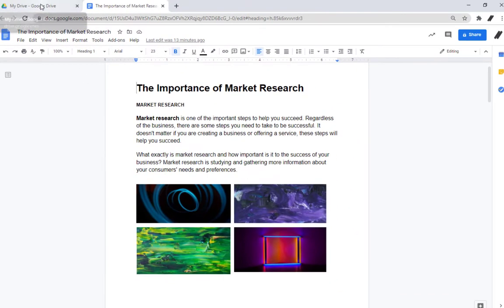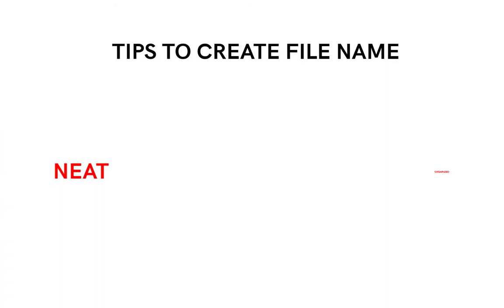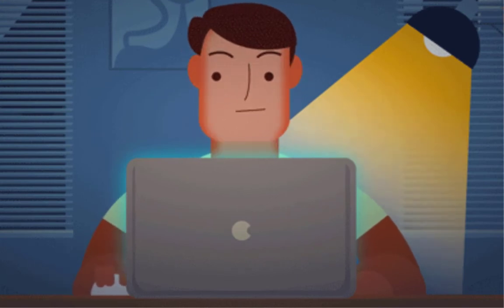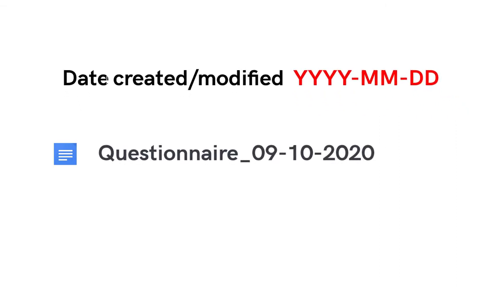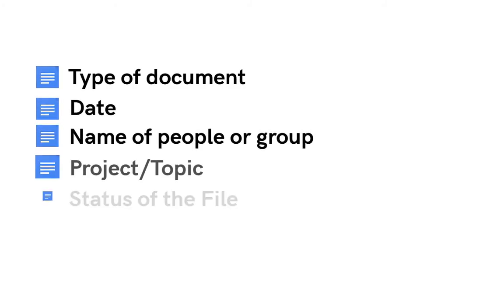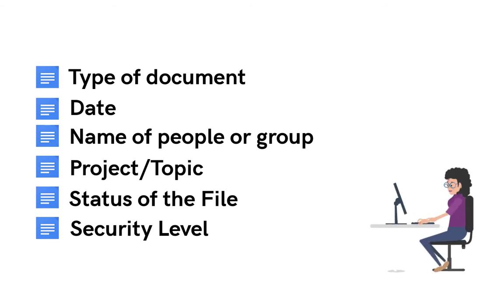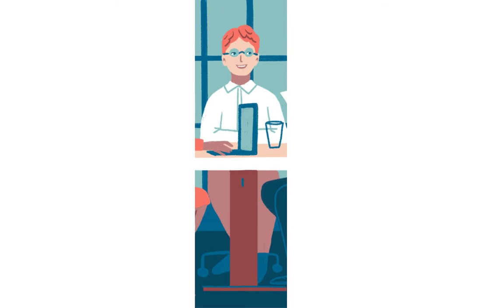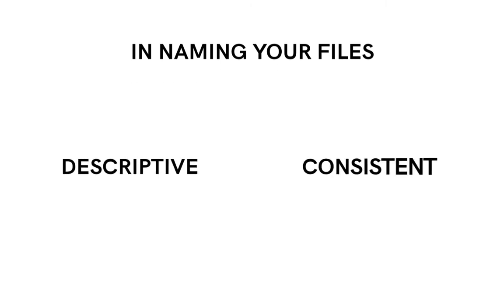How to Easily Name a Doc File (+TIPS IN CREATING FILE NAMES)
Learn how to easily name a google doc + tips for naming your Google drive files to stay organized. How about you? what’s your best practice in naming your file? Share it with us in the comments section below.

Table of Contents:
0:00 - GSuite Tips Series Intro
0:21 - How to Easily Name a Doc File
1:15 - Tips in Creating Organized File Name
4:39 - Series Outro (We Build Digital Paths that Scale and Lasts)